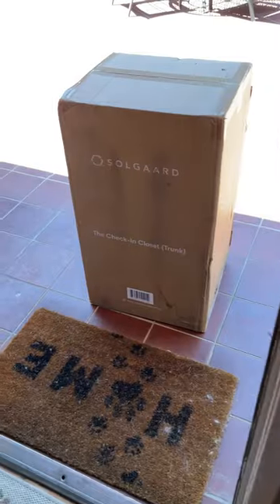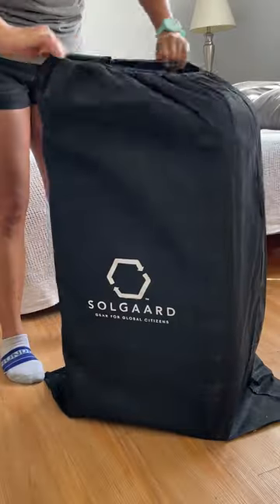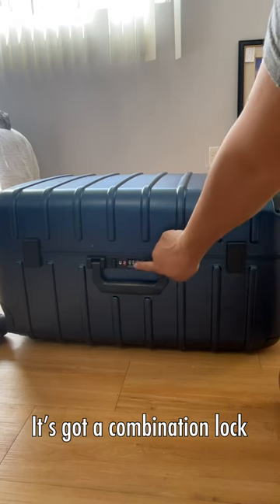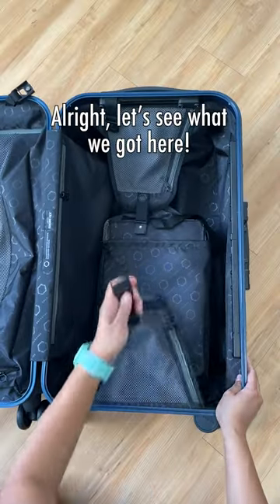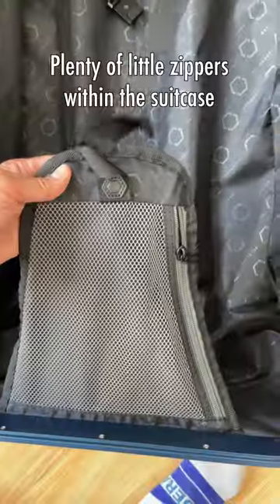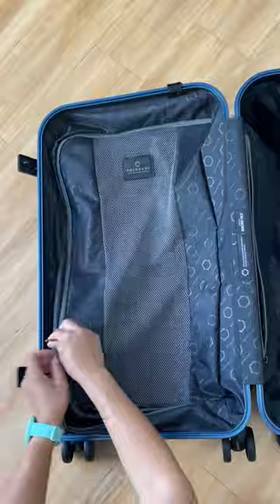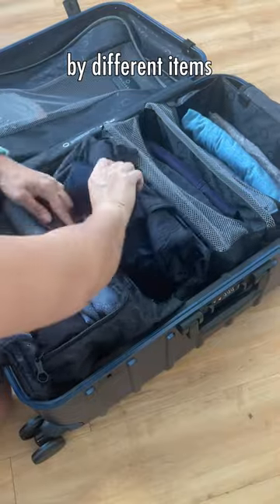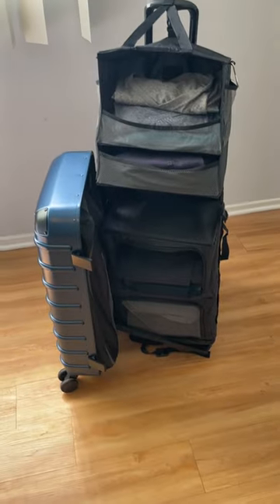Unboxing My First Solgaard Suitcase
I've never felt more organized 😍